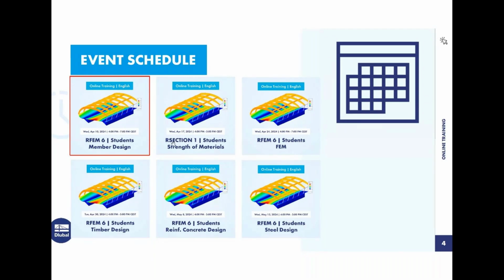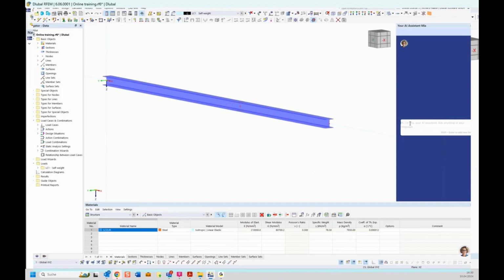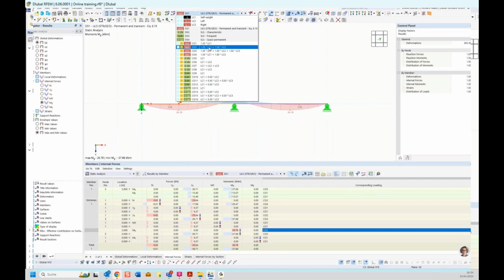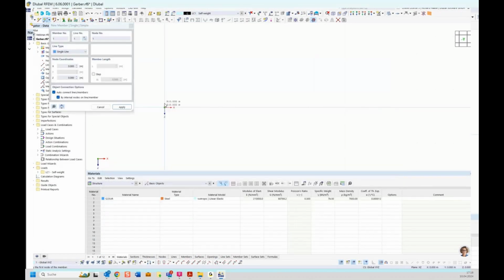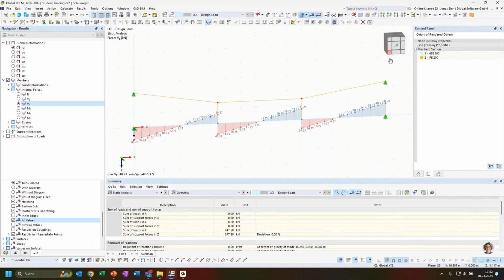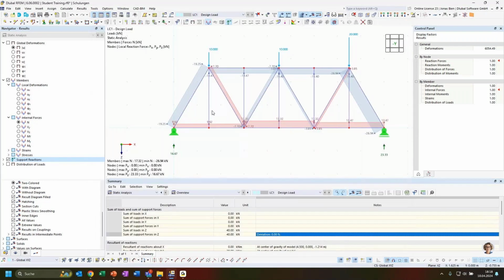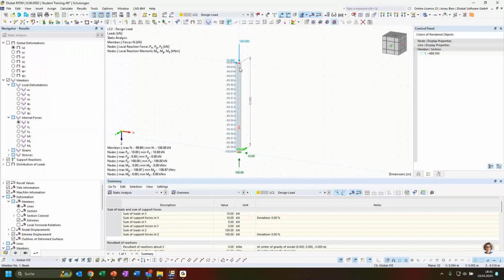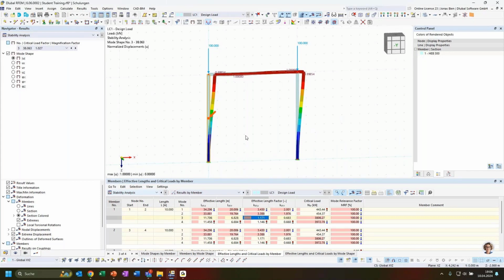[EN] RFEM 6 | Estudiantes | Introducción al cálculo de barras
Curso de formación básico gratuito en línea para estudiantes sobre el software de análisis estructural RFEM 6 | Introducción al cálculo de barras

Contenidos:
00:00:00 Introducción
00:07:00 Introducción a la interfaz de usuario de RFEM
00:17:10 Ejemplo introductorio: viga de vano simple
02:17:53 Influencia del análisis de segundo orden
02:37:25 Bifurcación lineal y análisis de estabilidad

Nuestras sesiones de cursos formación en línea proporcionan ejemplos prácticos para mostrarle cómo usar nuestros programas de manera eficiente.

► Háganos saber en los comentarios si le gusta este vídeo.